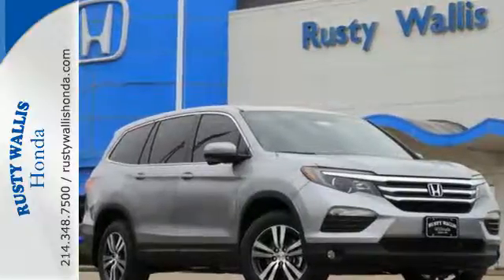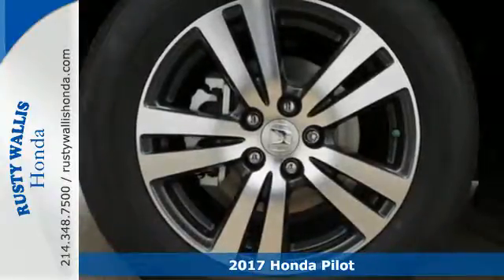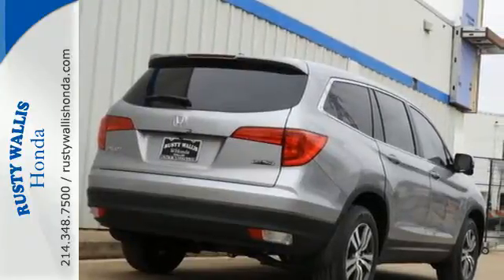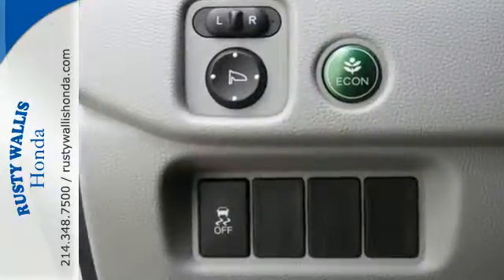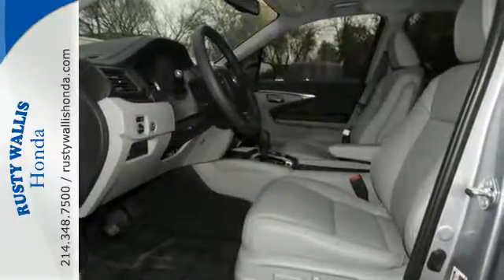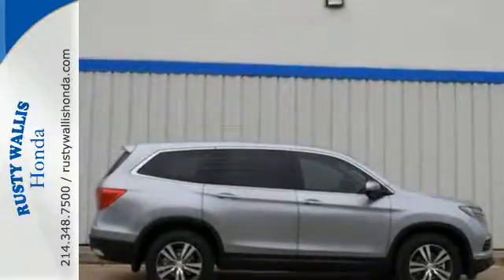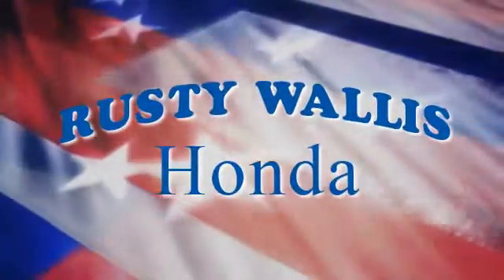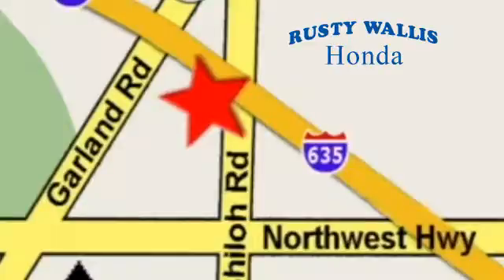2017 Honda Pilot Dallas TX Fort Worth, TX #172122 - SOLD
Year: 2017
Make: Honda
Model: Pilot
Trim: EX-L 2WD
Engine: 6 Cyl - 3.5 L
Transmission: Automatic
Color: Silver
Interior: Gray
Stock #: 172122
VIN: 5FNYF5H57HB040765

Address:
12277 Shiloh Road